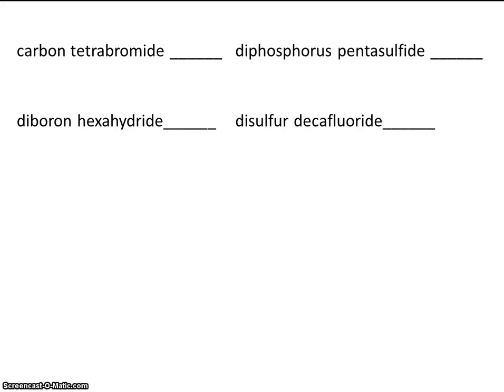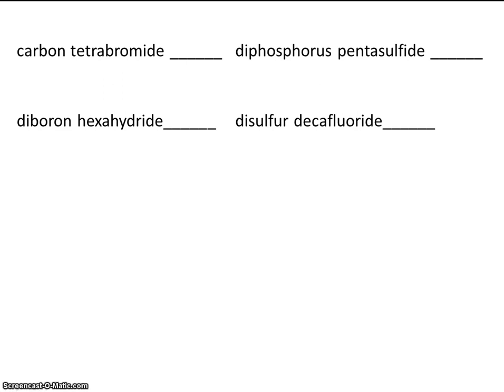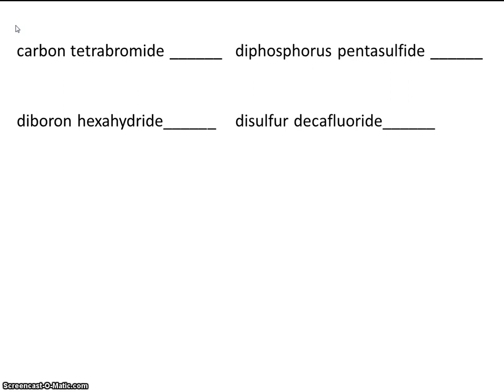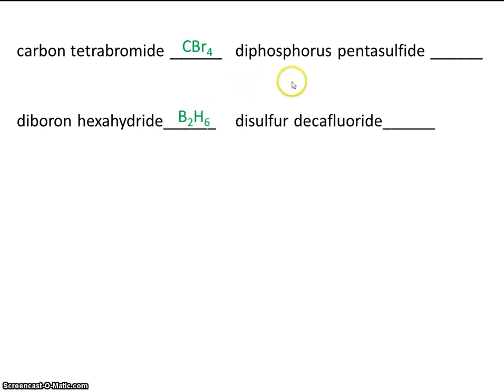#10 Writing Formulas for Covalent Molecules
This video will help you write formulas for covalent molecules.